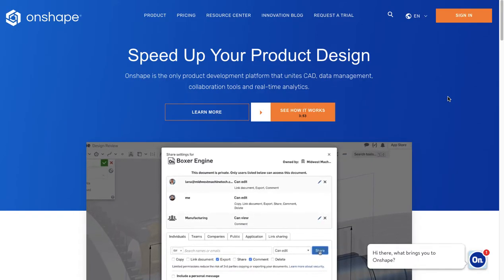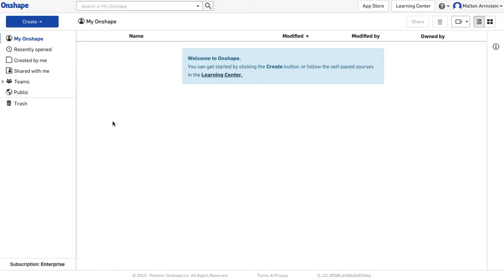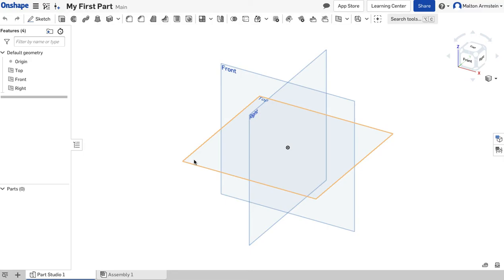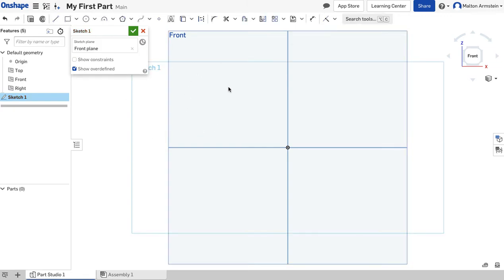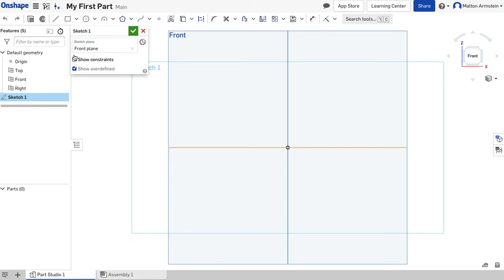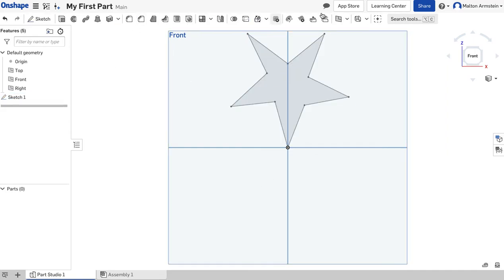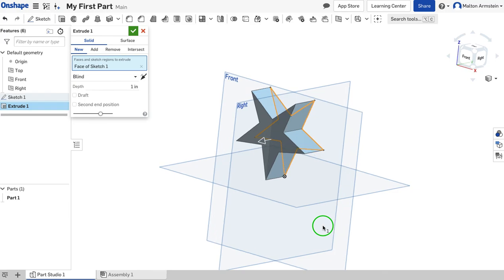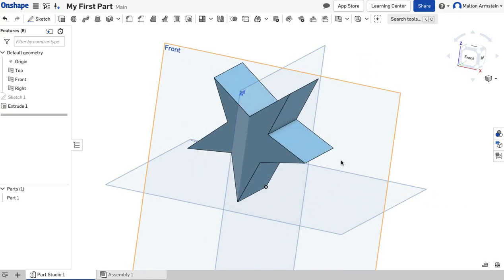Making Your First Part in Onshape - Part 1